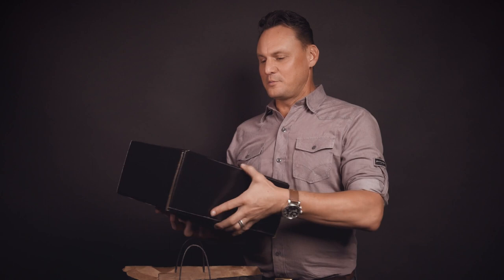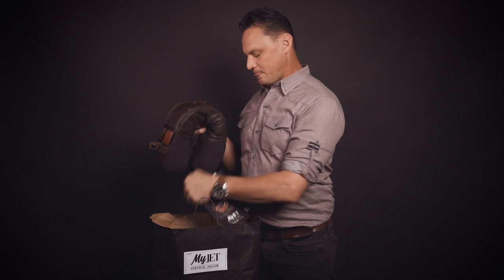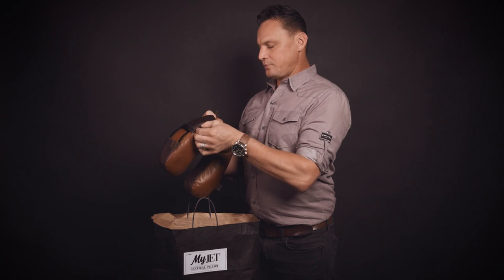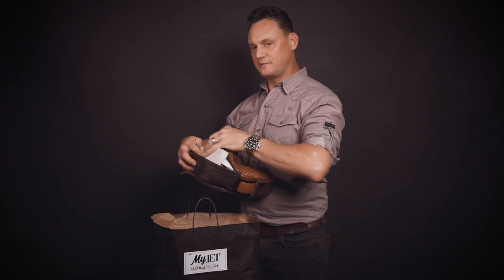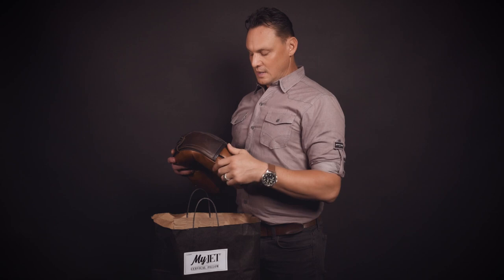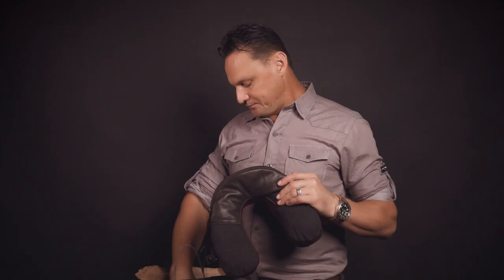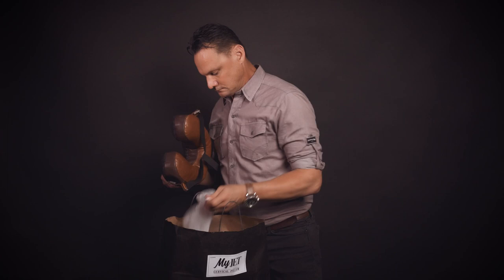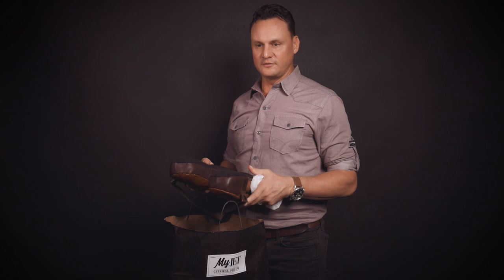MyJet Luxury Travel Pillow Unboxing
Now that you have your MyJet Luxury Travel Pillow, watch this video in order to learn about its customizable features.  Adjust pillow height, tension, add heat or cold and more.